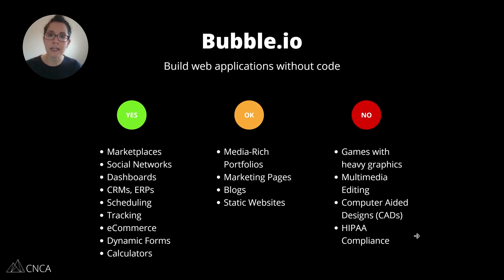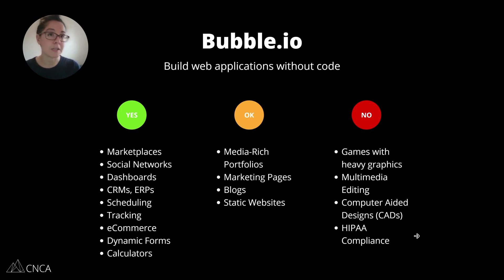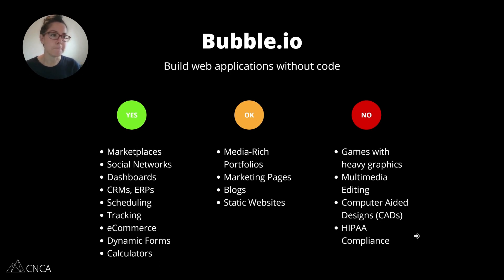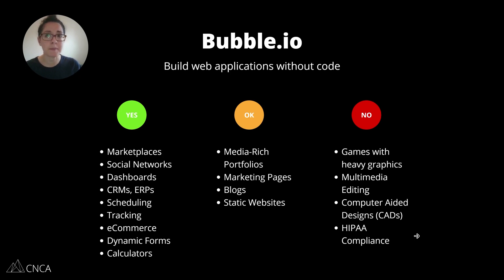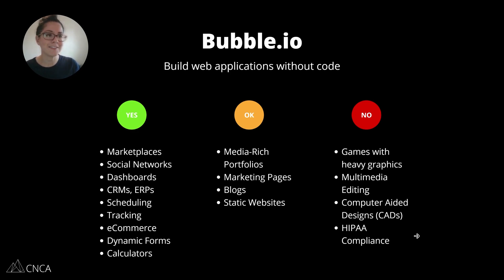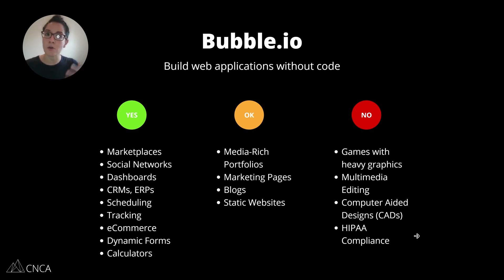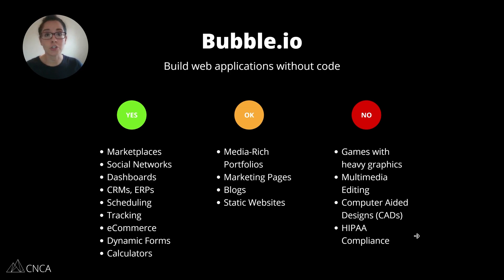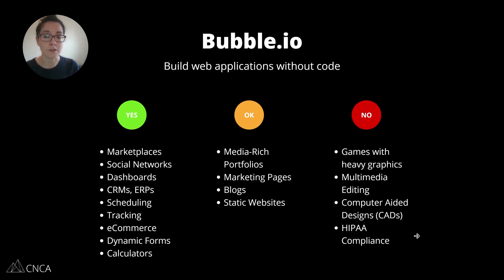Here's What People are Building on Bubble.io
Here are the types of apps you can build on Bubble.

Bubble.io is a platform that allows anyone without a technical background to build an app completely without code. From marketplaces, to business dashboards, and so many in between, we've seen hundreds of Bubble apps, and these are the most common types that come up again and again.